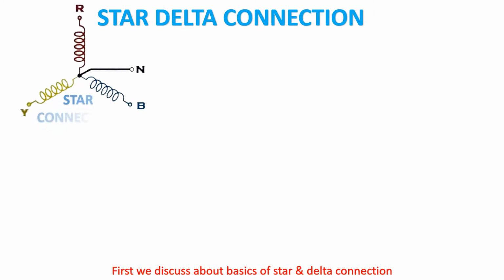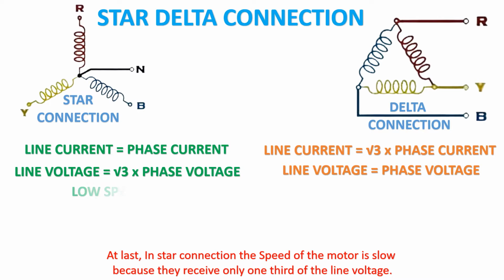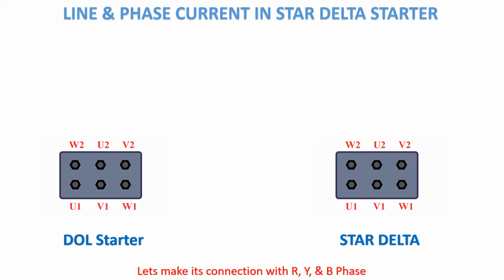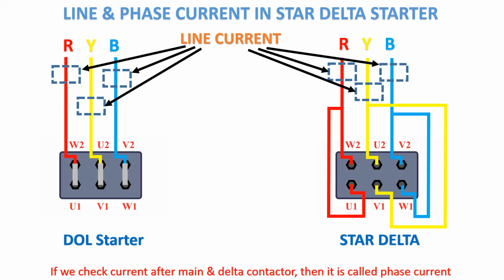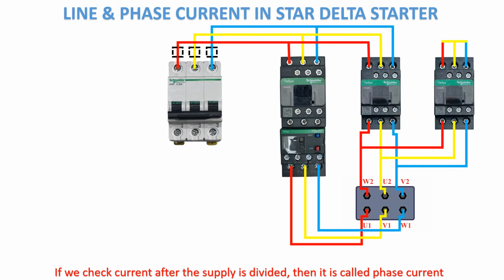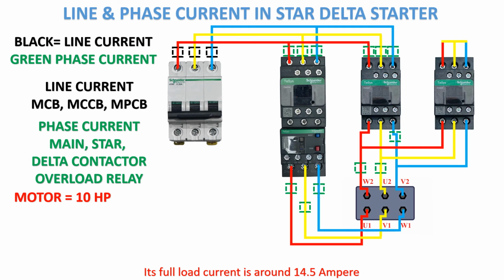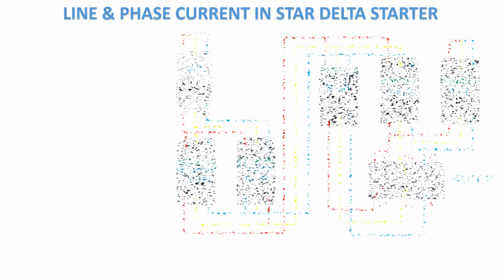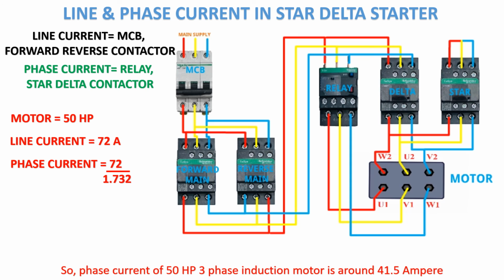LINE & PHASE CURRENT IN STAR DELTA STARTER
DETAILED VIDEO OF LINE & PHASE CURRENT IN STAR DELTA STARTER
WITH DIFFERENT EXAMPLE & MOTOR CALCULATIONS @BoparaiEngineers